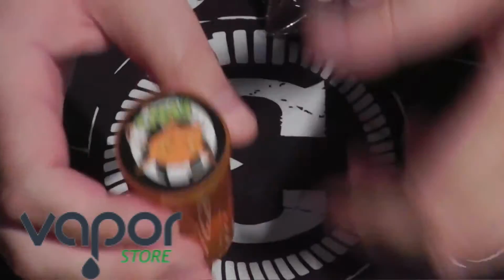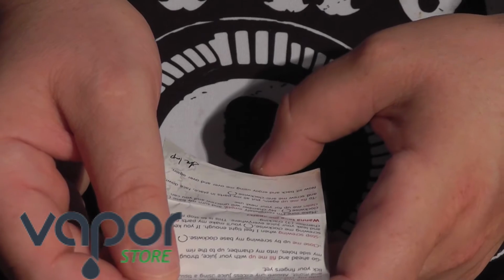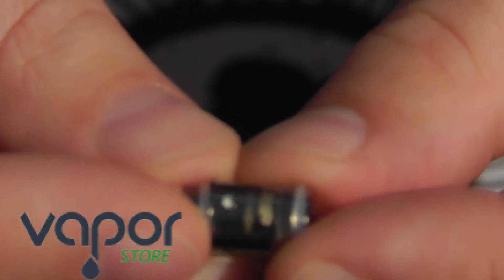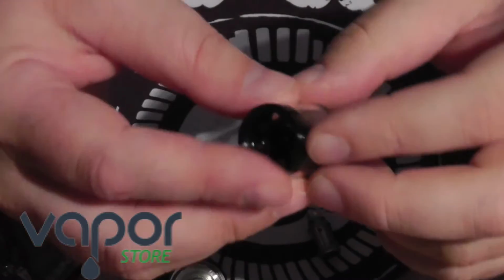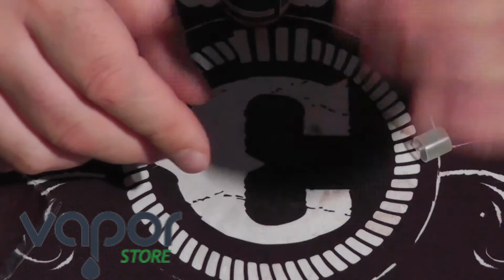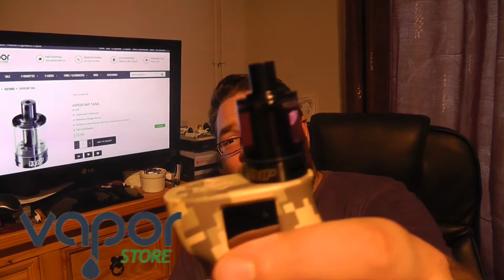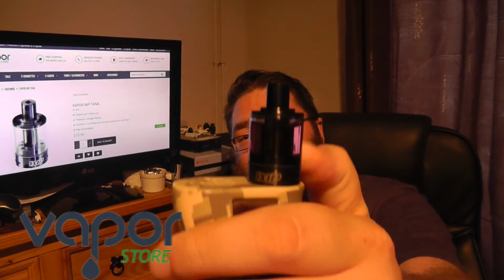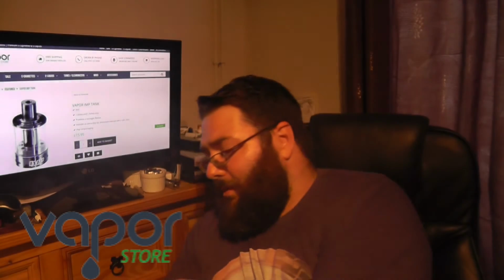Vapor Imp Tank review!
In this episode of FSA, Darth reviews the "Vapor imp" its a natty little MTL tank that is not only perfect for new vapists, but also HUGELY wallet friendly at a mere £15.99!!